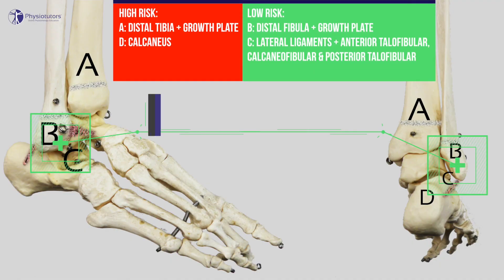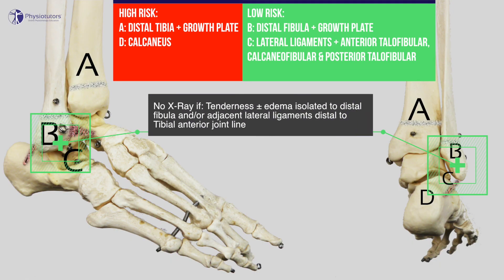Low Risk Ankle Rule | Ankle Fracture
The Low rIsk ankle rule aims to identify low risk injuries not requiring an x-ray for possible fractures after inversion trauma in children younger than 16 years of age.